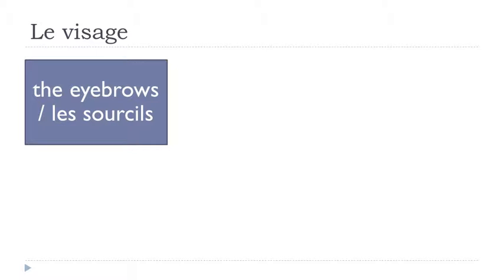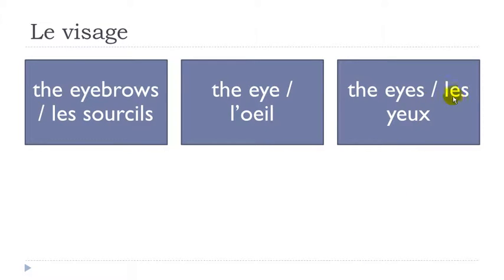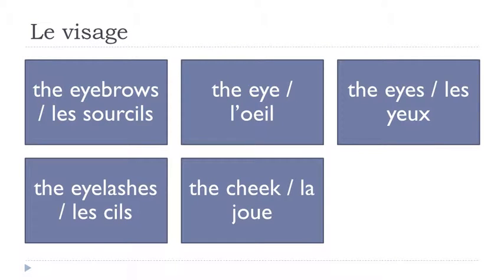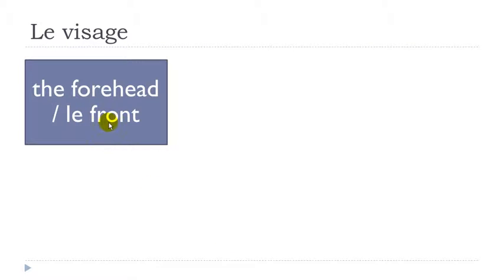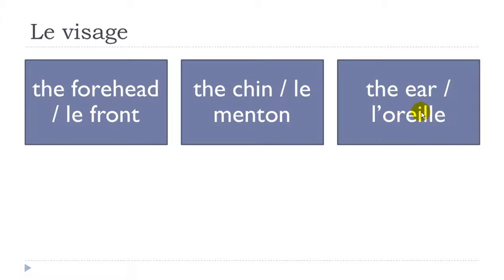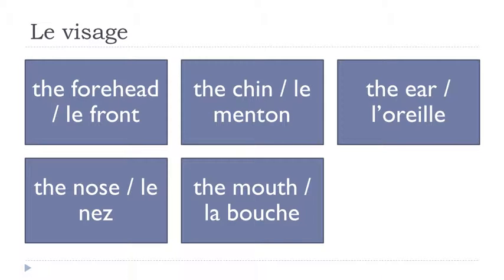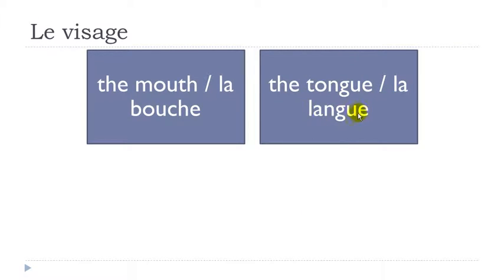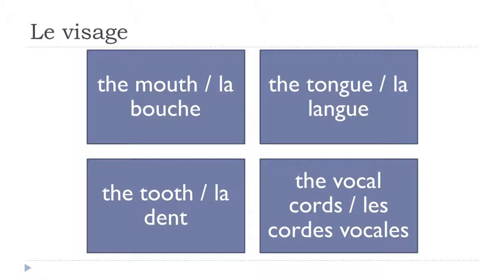Französisch lernen mit Vincent = Unité 5 = Leçon O = Le visage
Lernen Sie französische Wörter im Alltag. Dieses Video enthält eine Reihe grundlegender französischer Wörter, in denen automatisch Grammatik unterrichtet wird. Sie sind besonders nützlich für Studenten, die Französisch nicht kennen.

Wenn Sie Französisch lernen möchten, ist es am besten, diese Wörter zu kennen, da sie von Franzosen ständig verwendet werden. Wenn Sie Französisch lernen möchten, helfen Ihnen diese Videos dabei. Es ist noch besser, es auf einfache Weise zu tun!

Sie müssen daran denken, so entspannt oder ruhig wie möglich zu sein.

Bitte nehmen Sie Ihre Kopfhörer für die Videos mit Ton. Die beste Zeit wäre bevor du ins Bett gehst. In diesem entspannten Zustand wird das Gehirn als entspannter und akzeptabler bezeichnet.

Sehen Sie sich die Videos an und machen Sie die Übungen so oft wie möglich, bis Sie sich diese Worte auswendig merken.

Diese Wörter werden im Alltag verwendet.